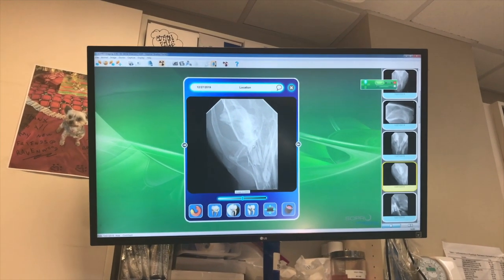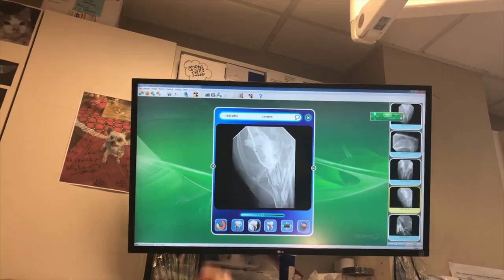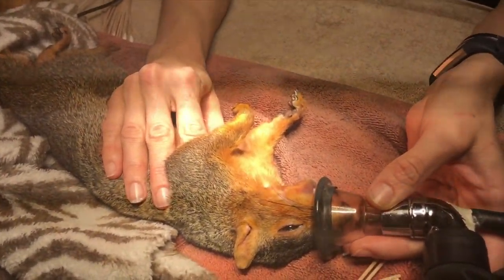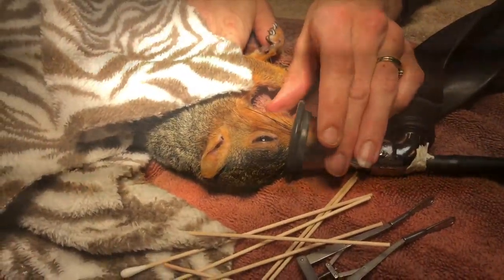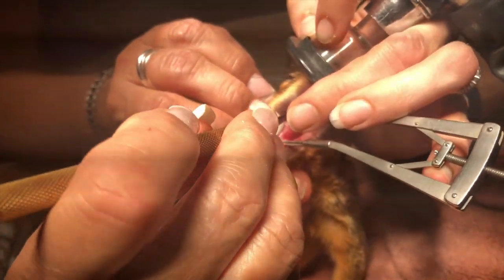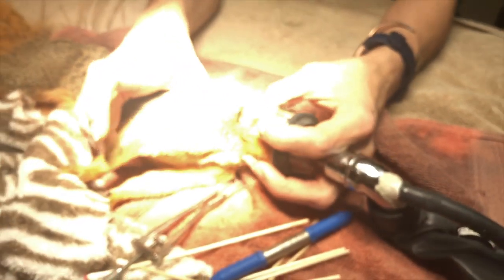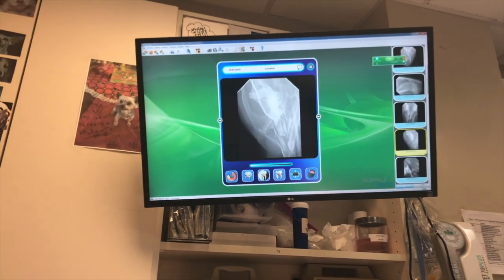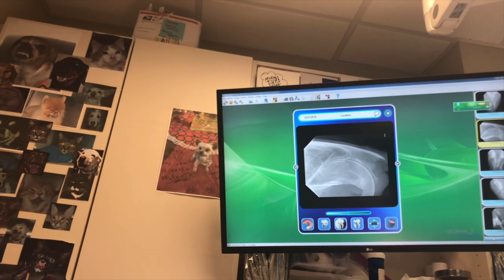Sophia Needs Surgery 😔 (Details & Discussion with Dr. E)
Update: Don't worry, thanks to a few folks Sophia's surgery and follow-up have been taken care of. Hopefully the upper incisors will continue to grow properly without odontomas, and that this upcoming surgery will resolve everything currently affecting Sophia. Thank you so much to Sophia's guardian angels, let's all hope for good news on Monday. ❤️

This video isn't meant for entertainment, only to update everyone that's interested in Sophia's condition after her December 13th accident.

***Unfortunately I forgot to extend the timing on a few of the narrative sections, I made this video last night as soon as I got home and was quite tired. You can pause the video at these moments in order to read the full narratives, sorry for the inconvenience.***

Also, I'll try to add captions as soon as I can to help everyone better understand the discussion.

She has a major surgery on Monday December 30th, so please keep her in your thoughts.

For updates and information not found in our videos, please check out the Community section of our channel: